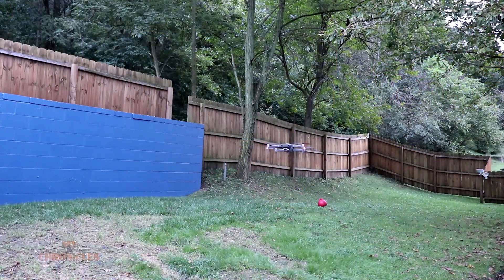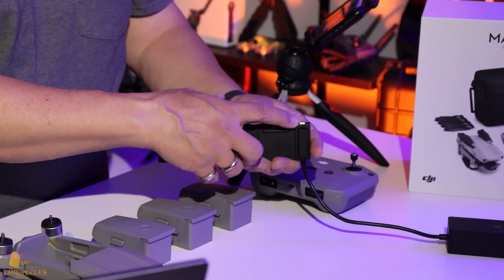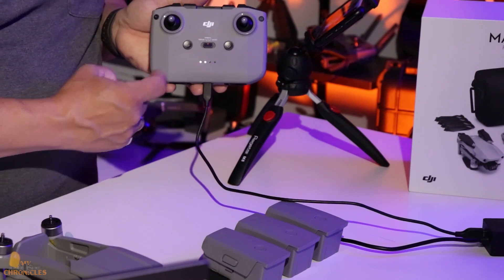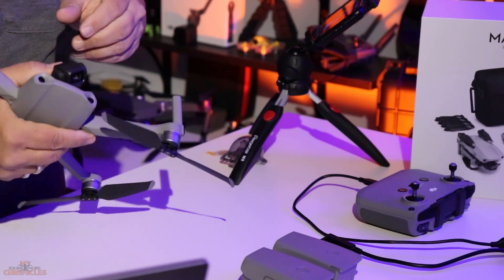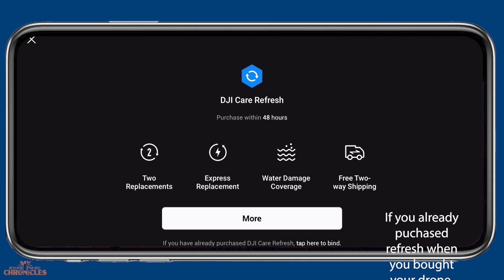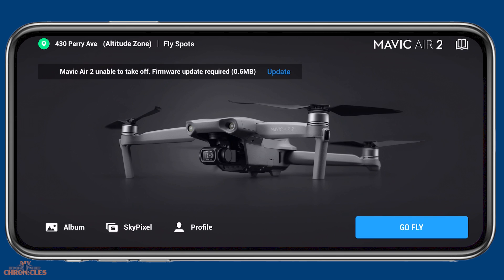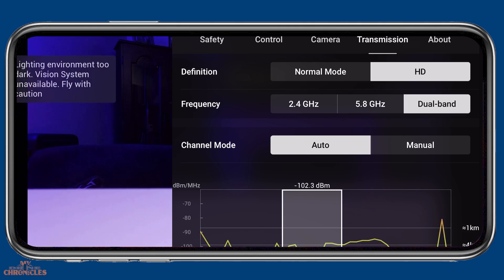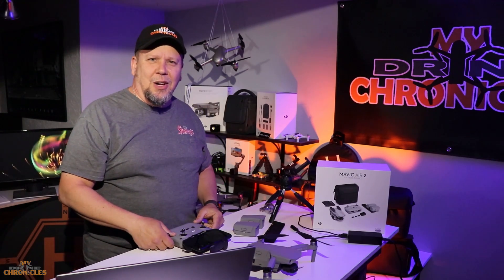Mavic Air 2 101 | Setup & Configuration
*ATTENTION* I've been made aware that charging your batteries in the charging hub first can cause issues with them. It is being recommended to charge them one at a time with the charging brick first.

In this video I'll go over how to do the initial setup and configuration of the Mavic Air 2 before the first flight.
Any questions about this drone please leave in the comments and I'll try to answer. Hope you enjoy!

DJI Mavic Air 2
DJI Mavic Air 2 With Fly More Kit